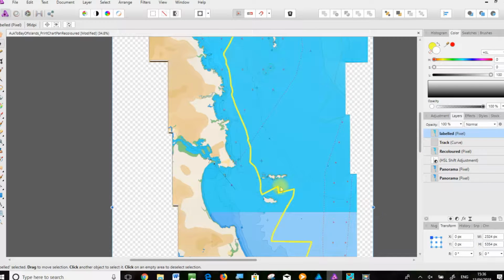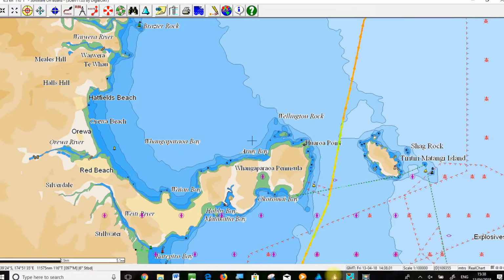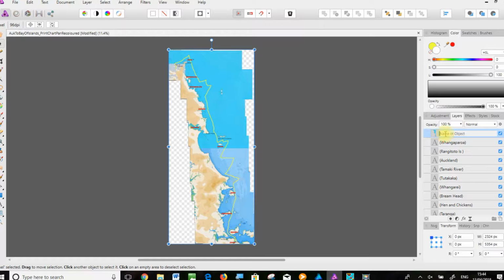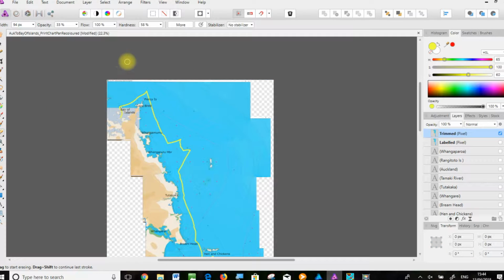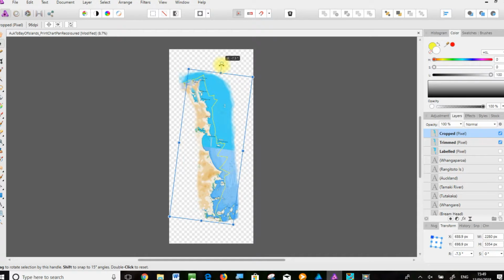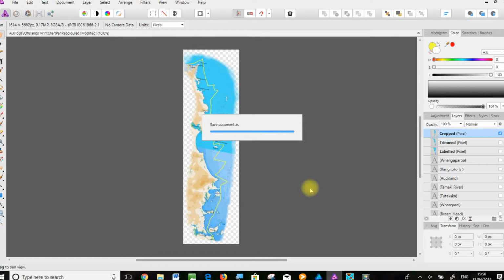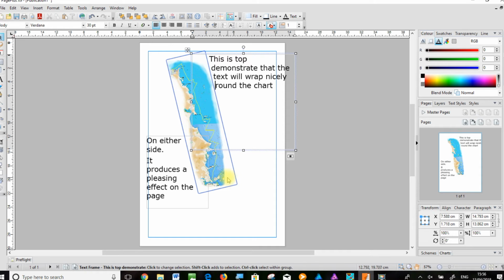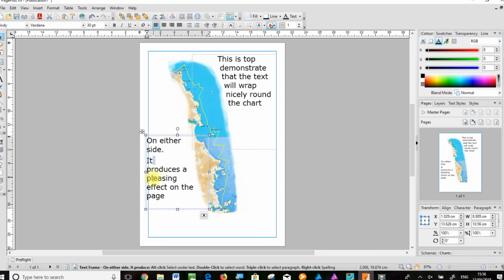LOGPREP 1 a marine chart Part 3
Final video of a series which constructs a detail chart covering a large area and paints the track of the vessel on it